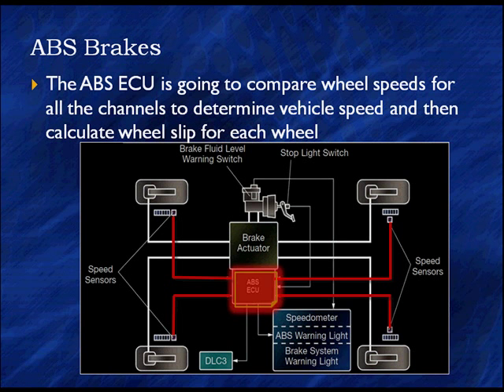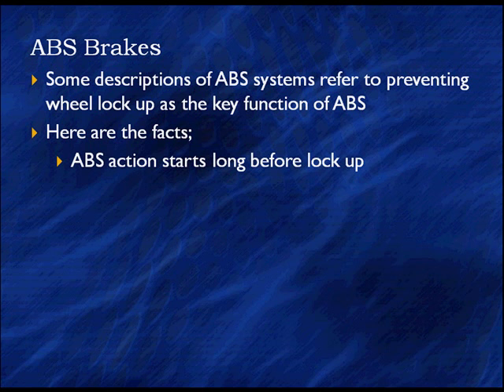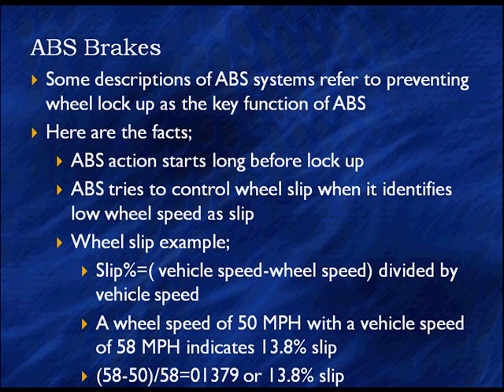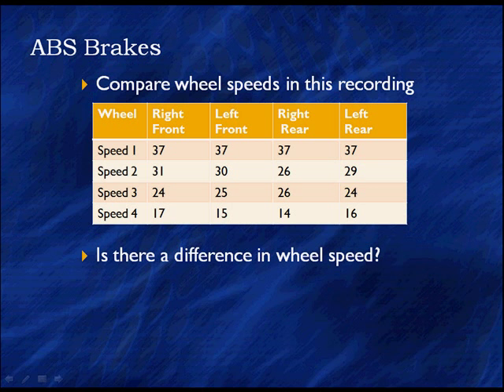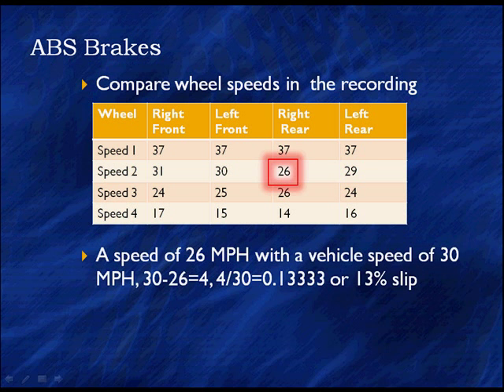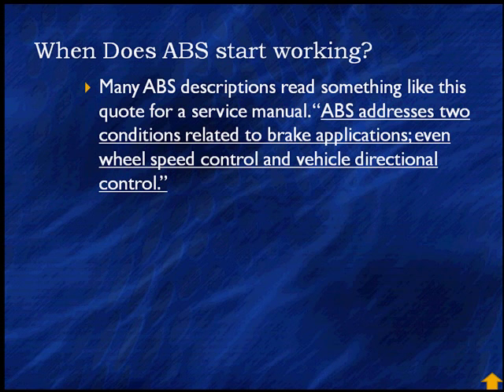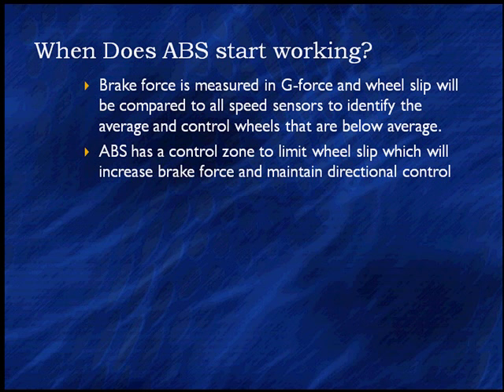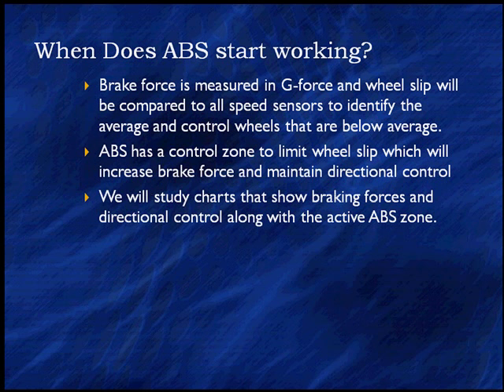03 Wheel Slip Calculation